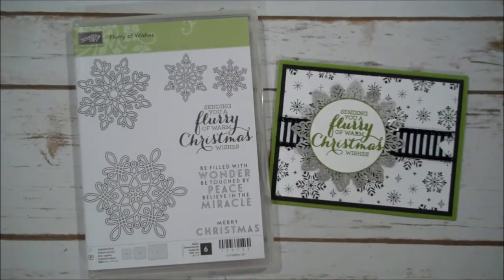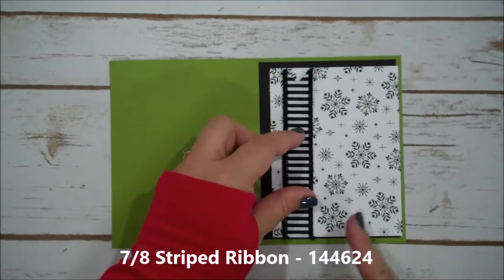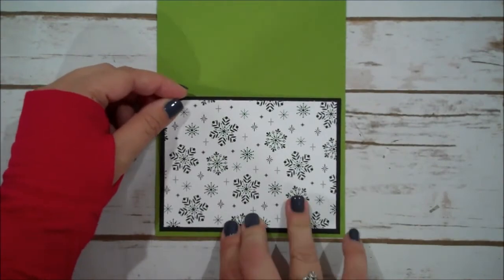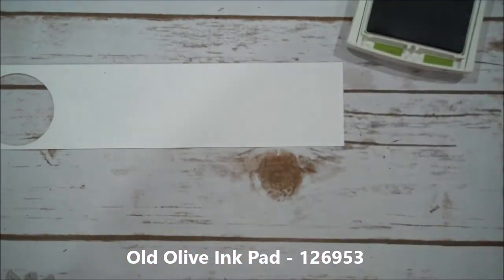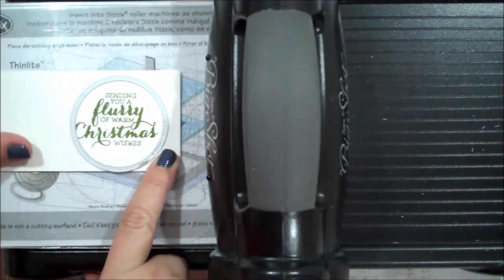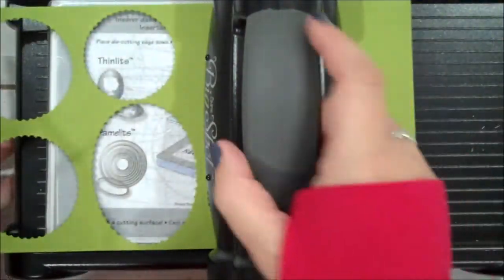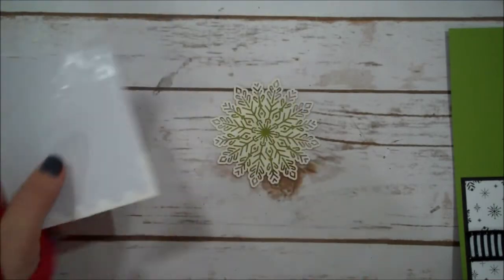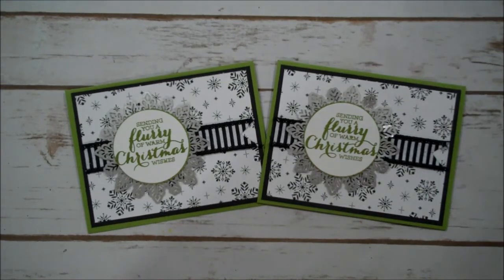Stampin' Up! Flurry of Wishes Episode 216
and Use November Hostess Code: FNWJMCEK